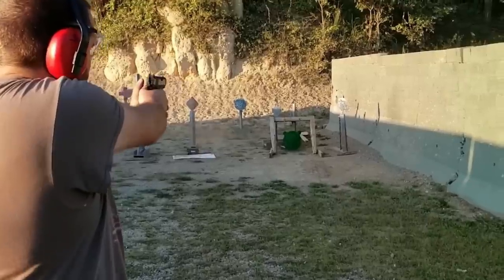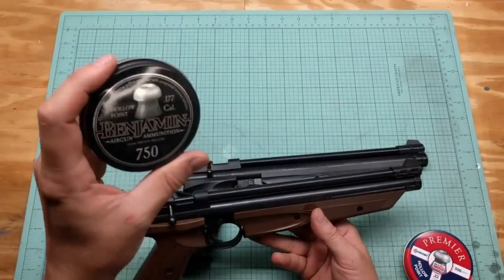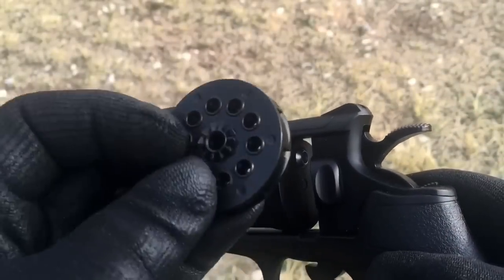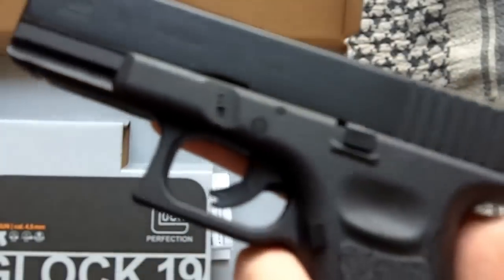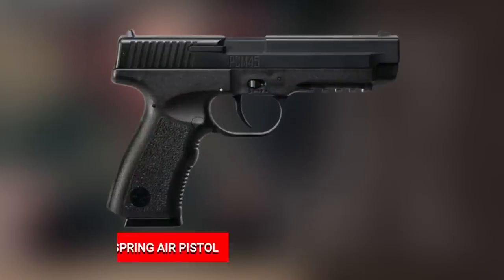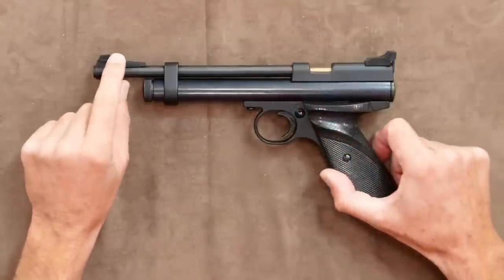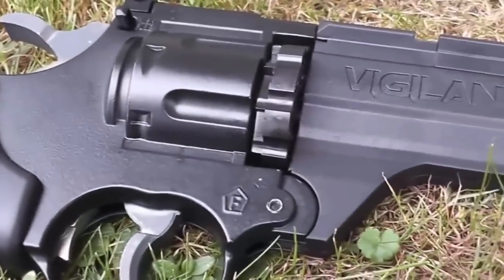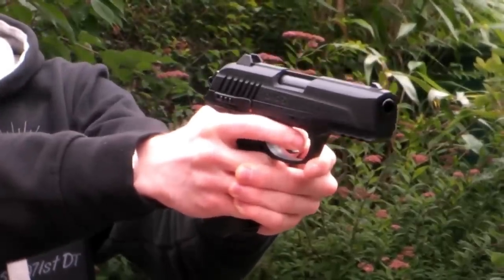Top 10 Best Air Pistol In the world 2022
Welcome to The Magneticflux. In this video, you will find out about the top 10 best air pistols 2022. If you’re looking for the best air pistol in the world 2022 to become an Olympic gold medalist, look no further. We’ve put together a comprehensive review list of the best air pistols in the world with a comparison chart so you can quickly compare max velocity, caliber,  capacity, and power mechanism. The list we have prepared will help you to arrange the best air pistol in the world for any sports events you need.

Tell us your opinion on the comment box & Give Your Opinion, So we include new things in Our next Video.

0:00 Introduction
0:30 CROSSMAN P1377 AIR PISTOLS
1:41 UMAREX BRODAX BB PISTOL
2:27 UMAREX WALTHER CP99 AIR PISTOL
3:17 GLOCK 19 GEN3 Air pistol
3:58 BENJAMIN TRIAL N.P. BREAK BARREL
5:23 CROSMAN 2240 PELLET Air PISTOL
6:06 UMAREX XBG AIR PISTOL
6:46 CROSSMAN VIGILANTE 357 CO2 AIR PISTOL
7:32 GAMO PT-85 AIR PISTOL